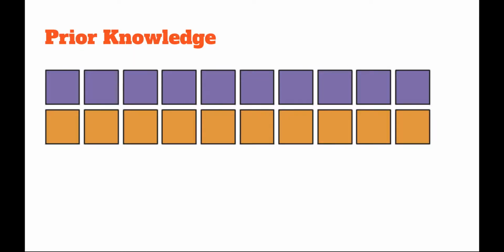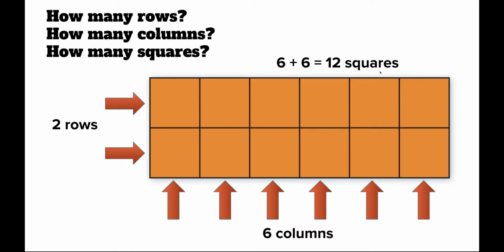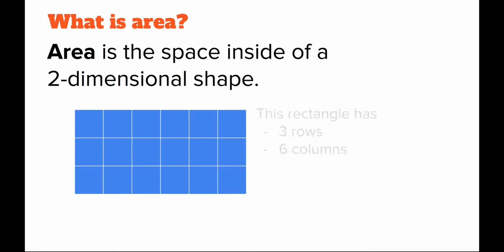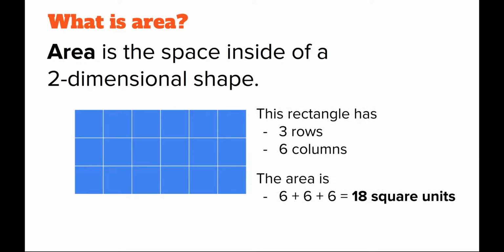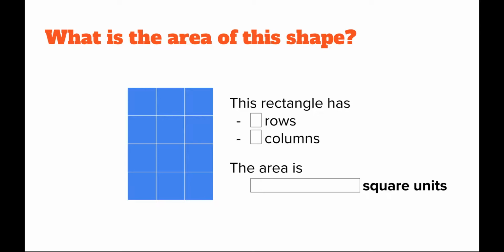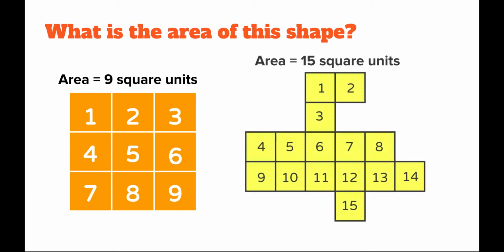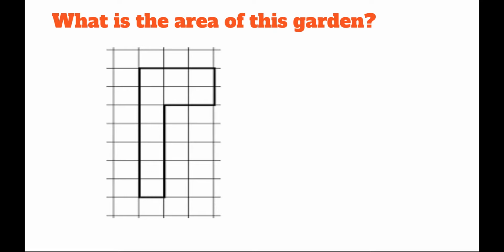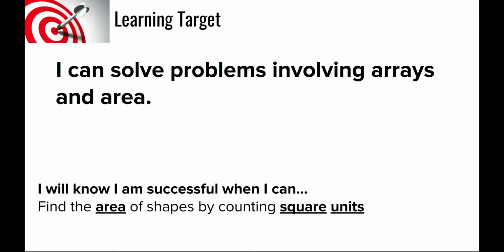Area of Shapes Version 3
2nd Grade